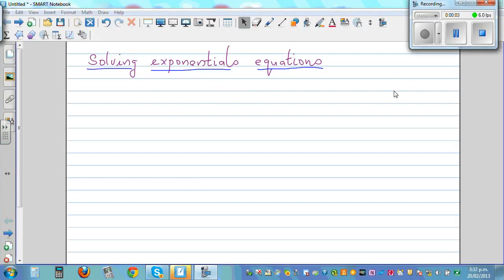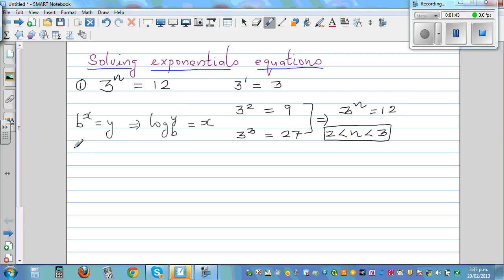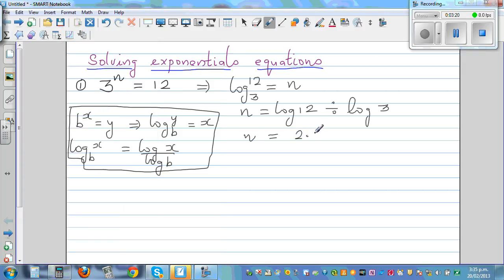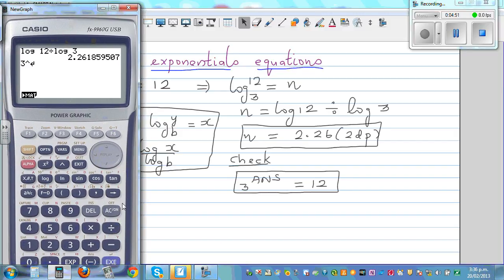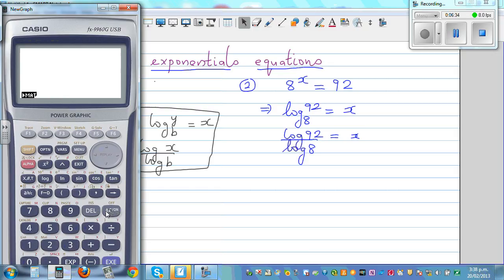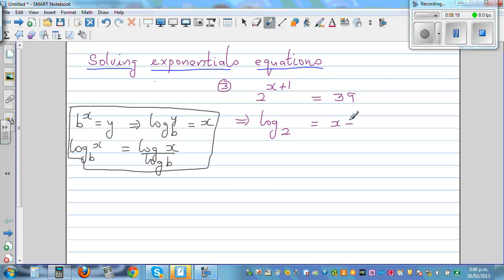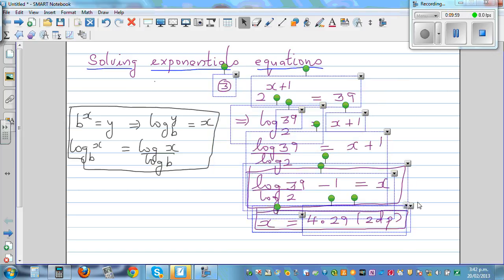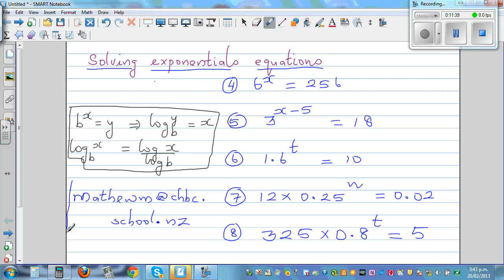Solving exponential equation smartly